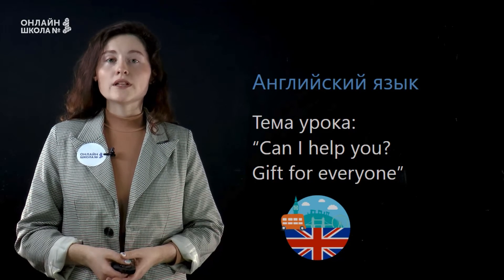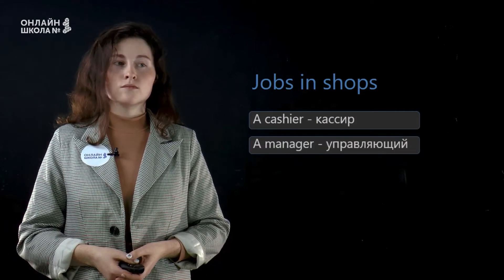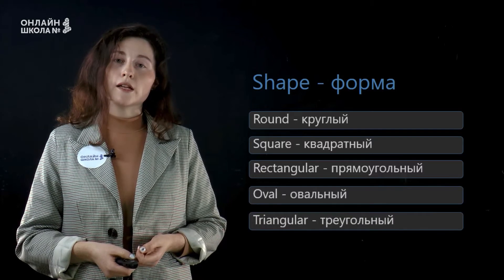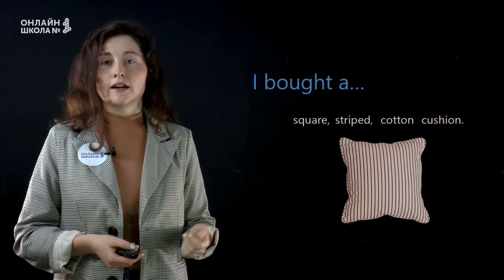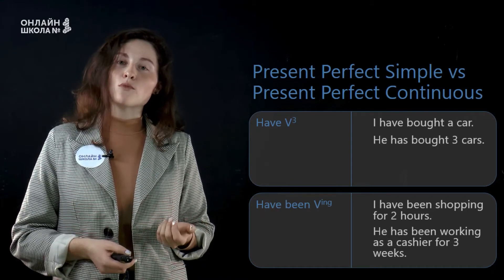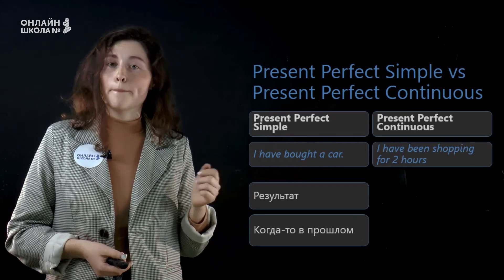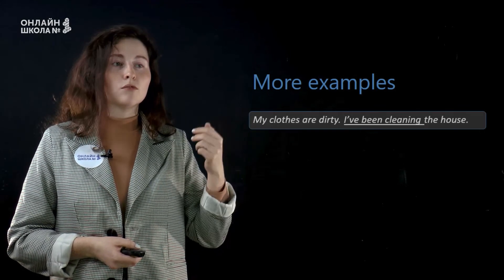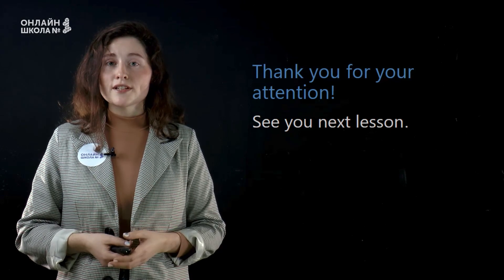Can i help you? Gift for everyone. Видеоурок 18. Английский язык 7 класс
Сегодня на уроке английского языка мы узнаем названия магазинов и научимся описывать наши покупки. А также узнаем, в каких случаях нужно употреблять Present Perfect Simple, а в каких – Present Perfect Continuous

Lesson plan:
Shopping
Describing what you've bought
Present Perfect Simple vs Present Perfect Continuous

Присоединяйтесь к нам!
Онлайн-школа №1 – это образование в любой точке мира с аттестатом государственного образца.